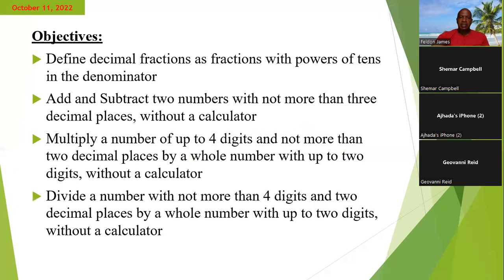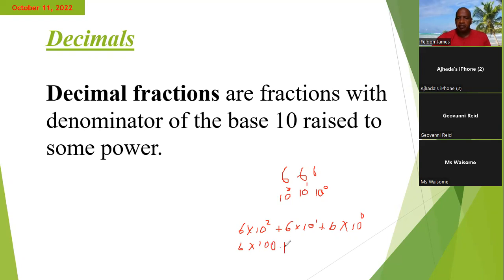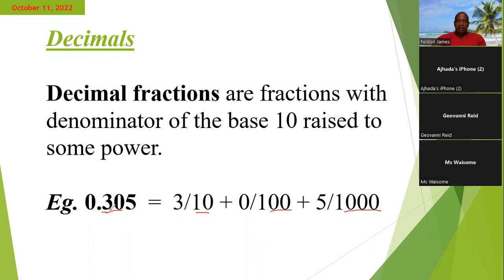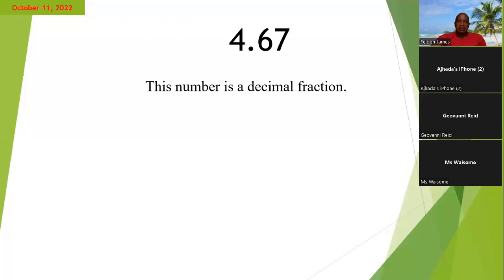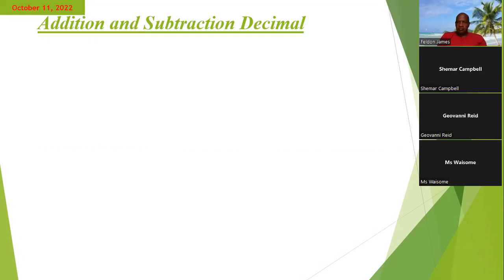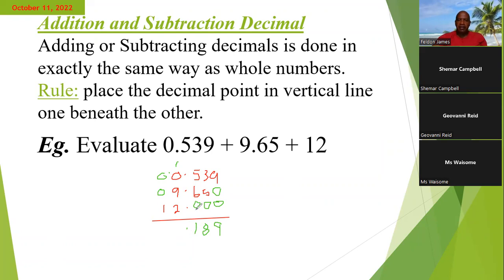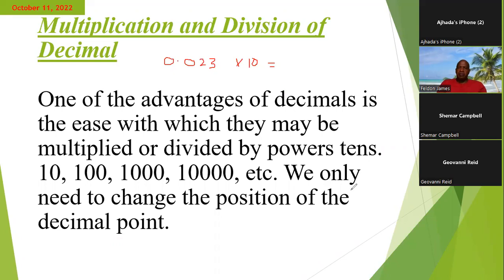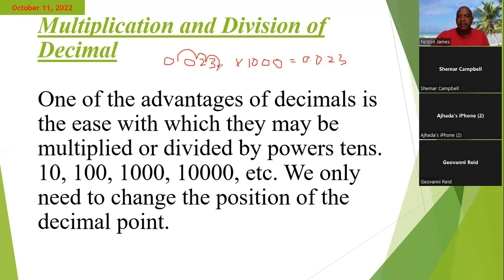CSEC Math Decimals 1